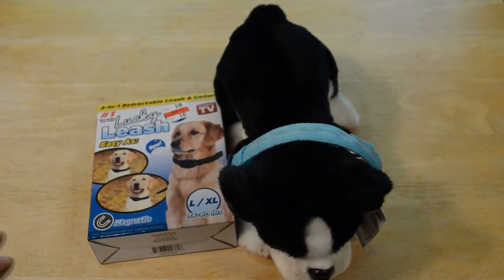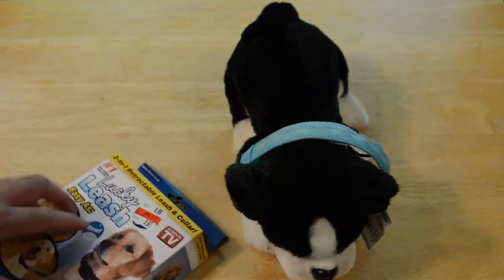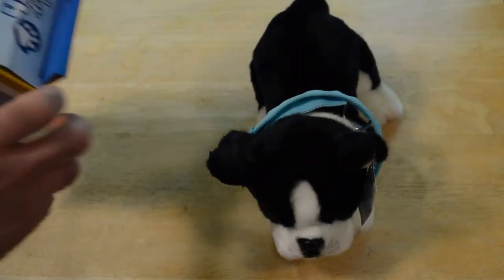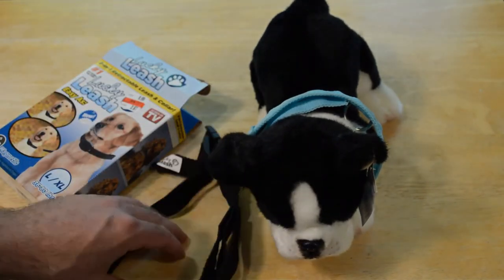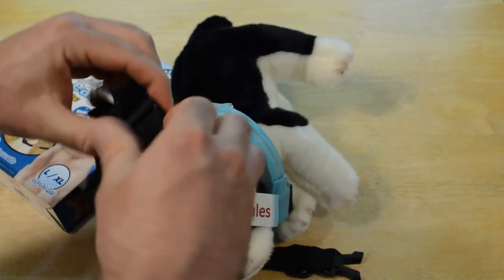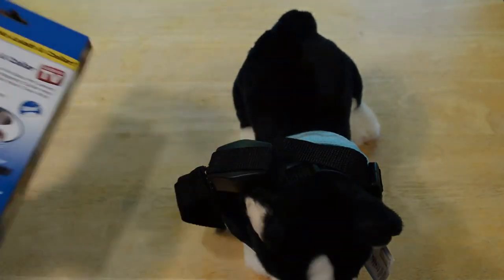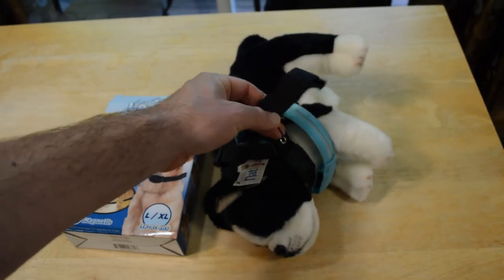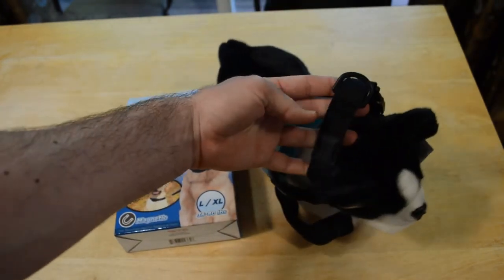As Seen On TV Lucky Leash Dog Collar Review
Watch the 9malls review of the As Seen On TV Lucky Leash Dog Collar. Is this thing actually a quality, usable, and durable product? Watch the hands on test to find out.